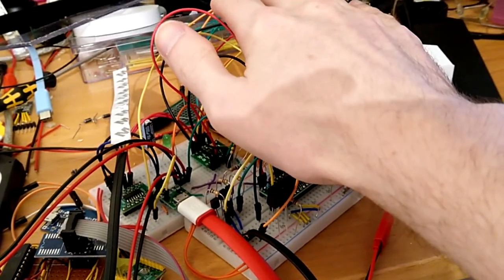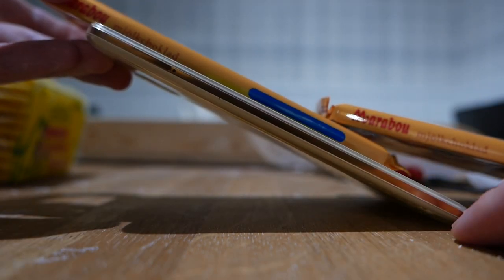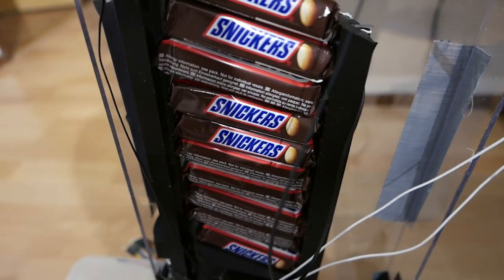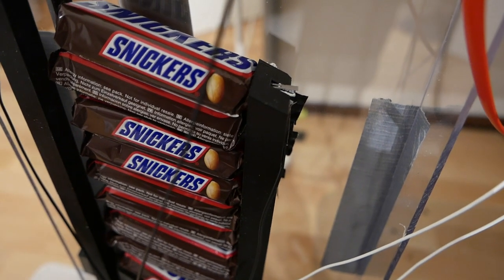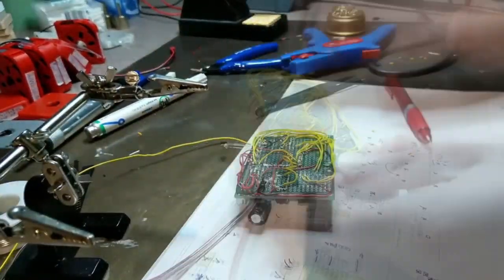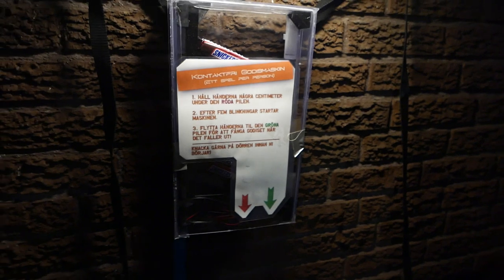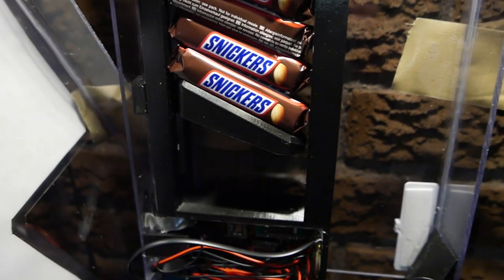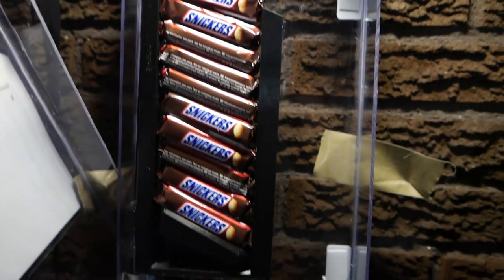Halloween Project 2020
Due to a certain event of 2020 I thought I'd make a contact-free candy dispenser! Here's how it works.